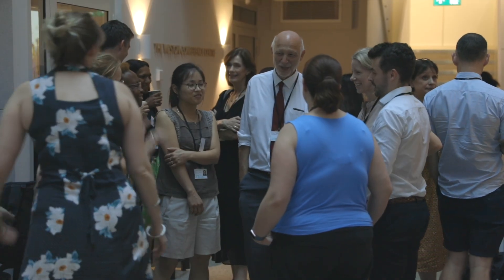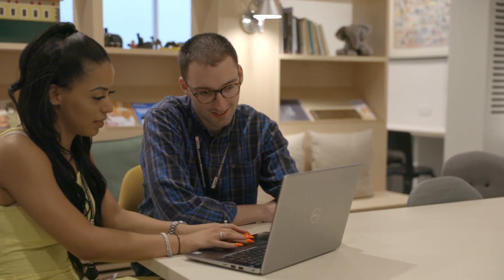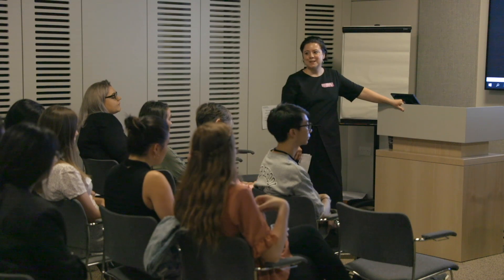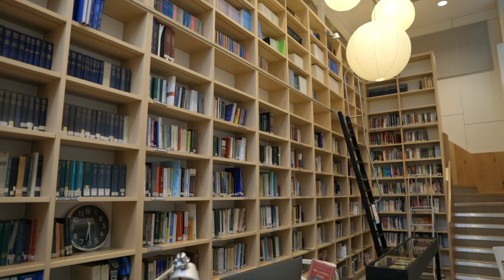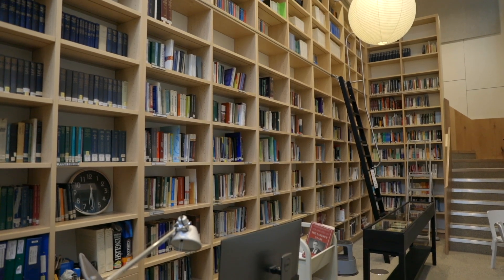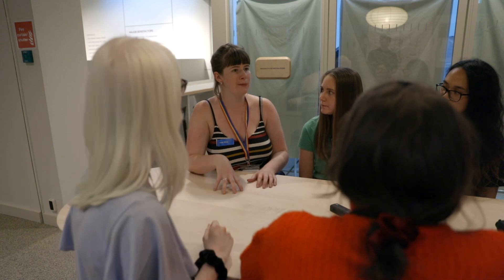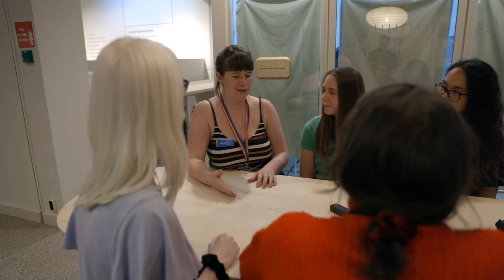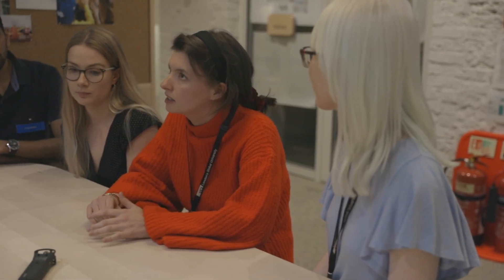Developmental Psychology and Clinical Practice, MSc | Anna Freud & UCL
This video gives you an insight into this unique two-year international programme. The programme draws together theory, research and therapeutic thinking from a range of perspectives, including cognitive and clinical psychology, systemic theory, psychoanalysis and neuroscience to give students a well-rounded understanding of childhood disorders and their treatment.